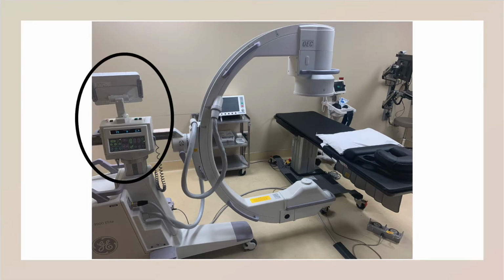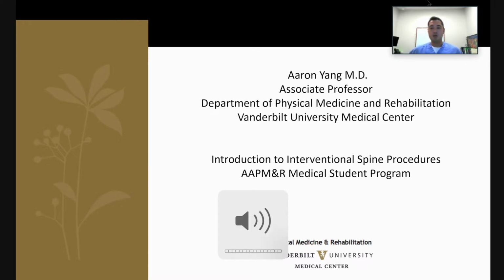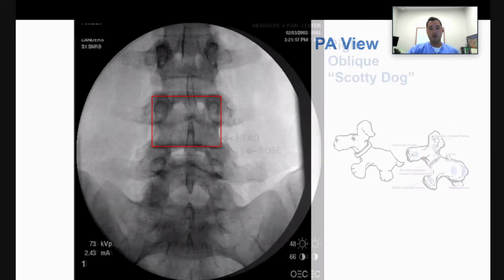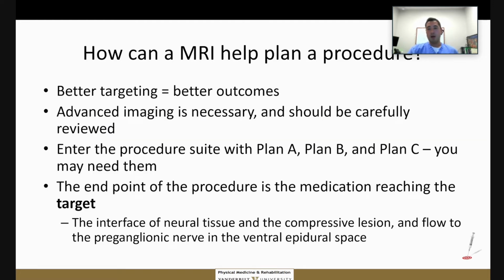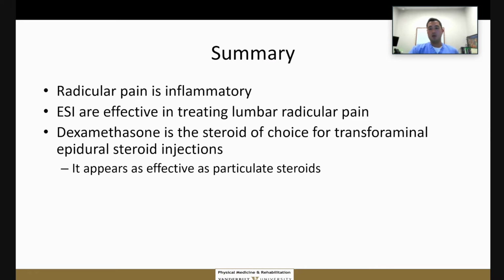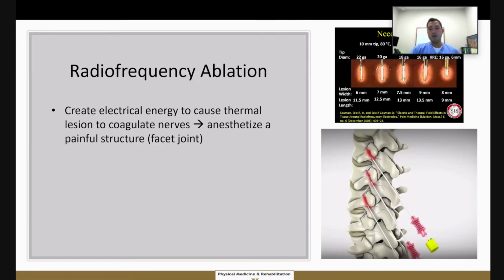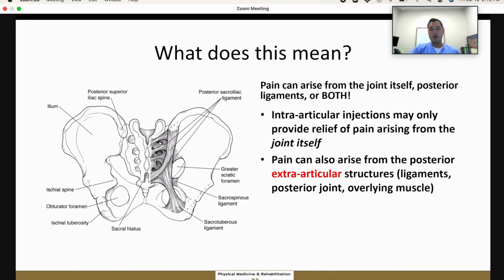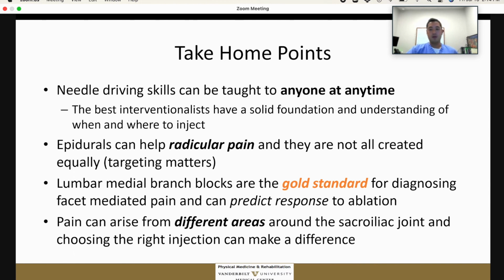Introduction to Interventional Spine Procedures for Medical Students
Physical Medicine & Rehabilitation

Vanderbilt University Medical Center

AAPM&R